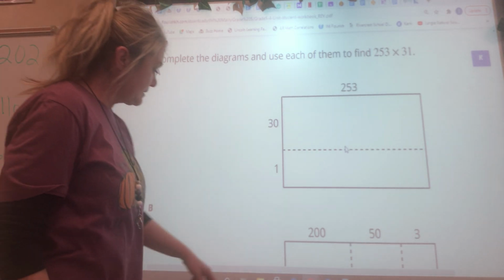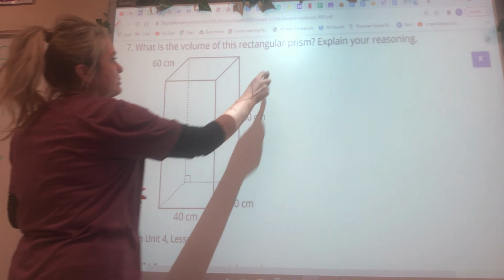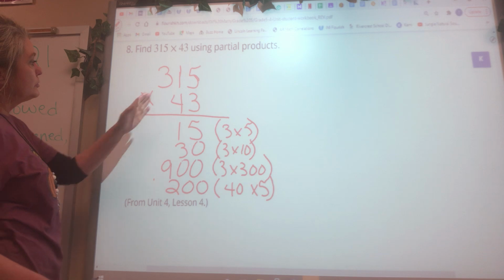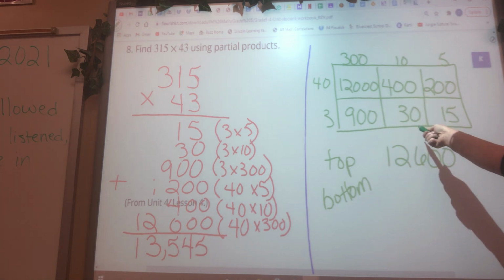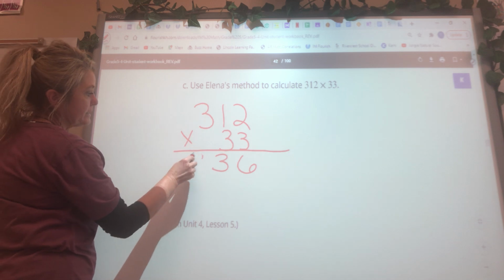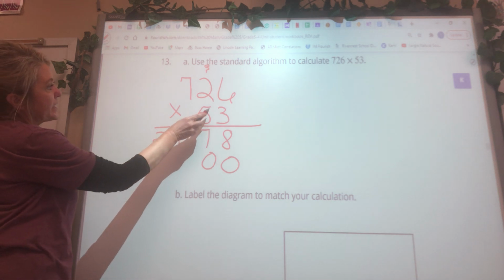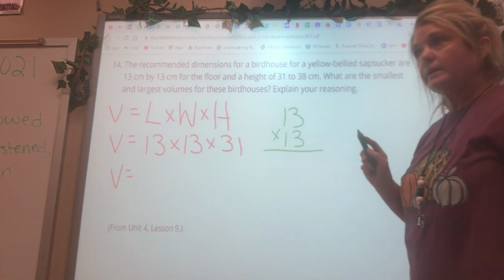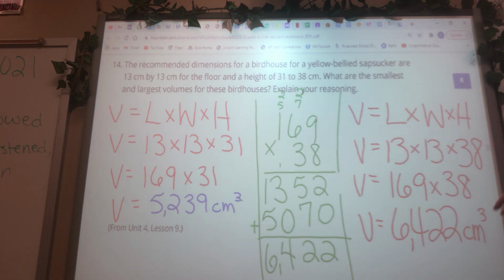Unit 4 Section A Practice Problems (part 3)